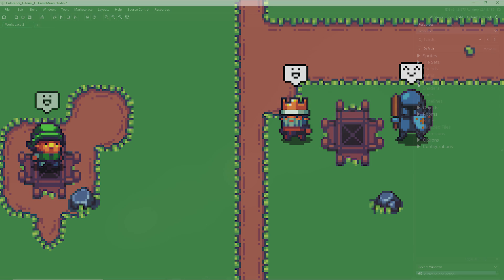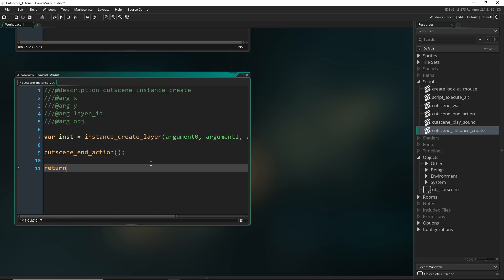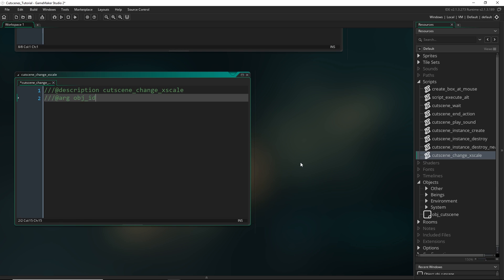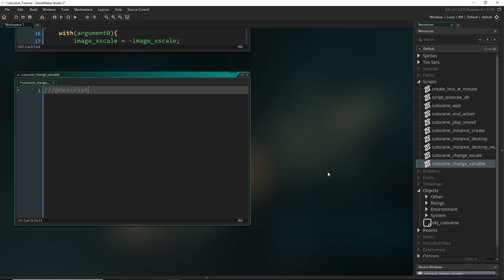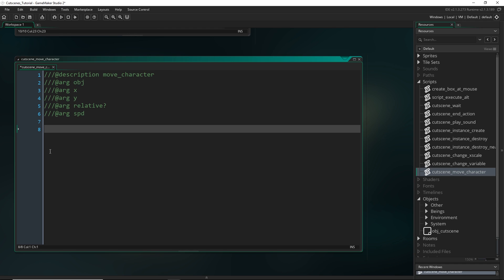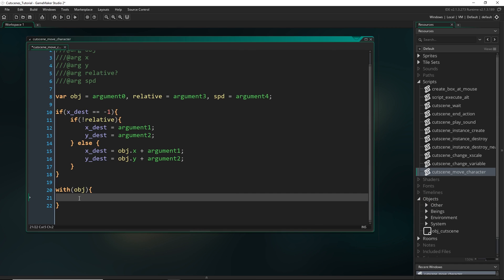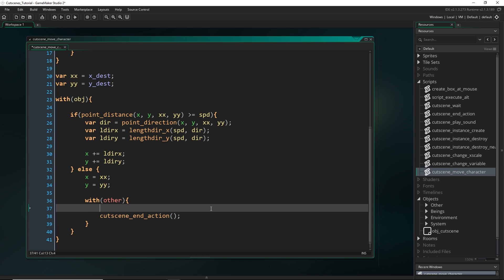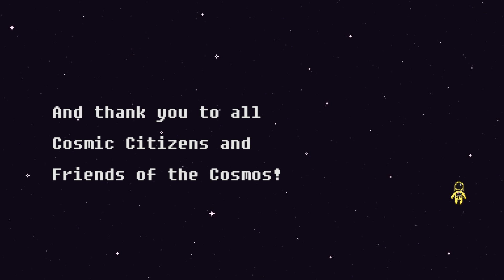Scripts | Cutscenes [2]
We continue with our cutscene system and create some custom scripts that we can use in cutscenes. These include functions for sound effects, changing variables, creating and destroying instances, and moving characters.

-King & Hooded Dude from "A Platformer in the Forest"
-Tiles & Trees from "The Field of Floating Islands"